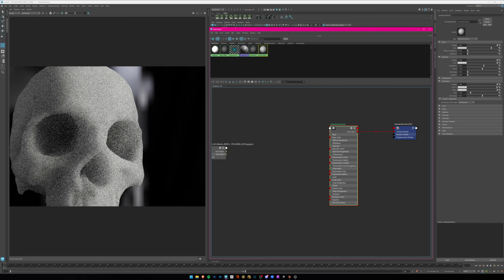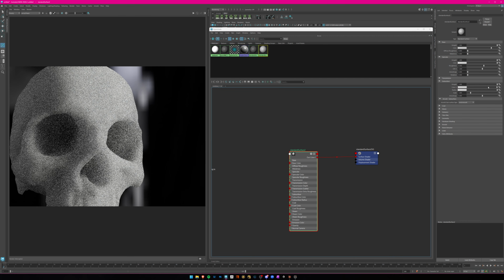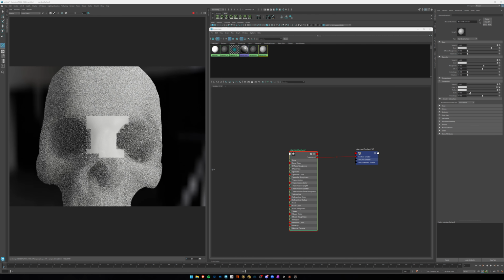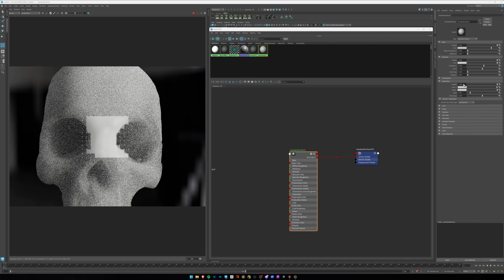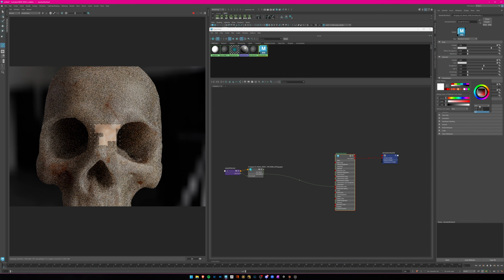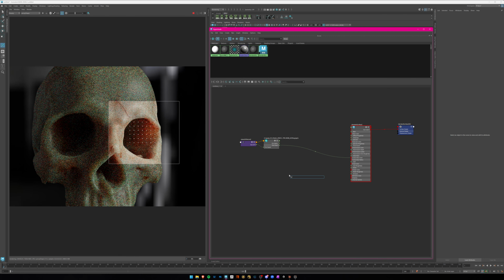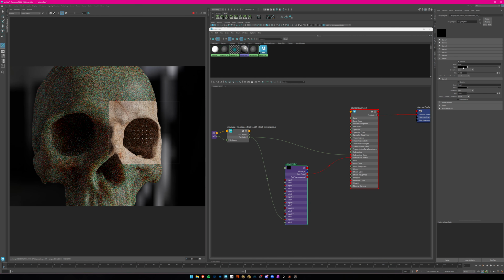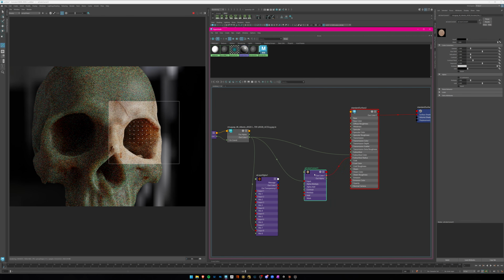Subsurface Scattering Explained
Subsurface scattering can be very confusing if you've never used it before.
Admittedly, what's happening technically is very complex, but we don't need to understand the entire lighting simulation to learn how to use SSS properly. In my video, I try to explain the parameters in a beginner-friendly way and show you how they work right away.
The video is render engine-independent, and the principles are applicable everywhere.